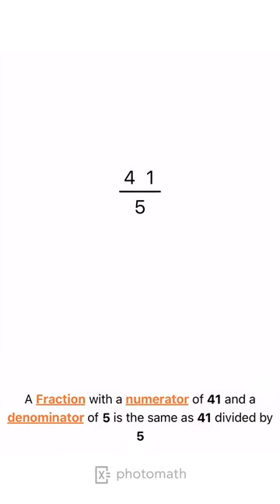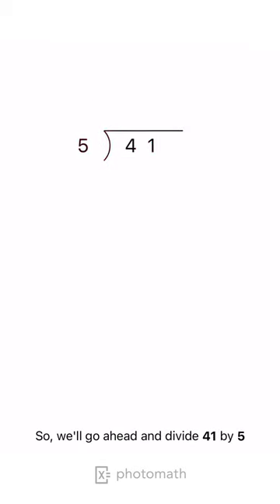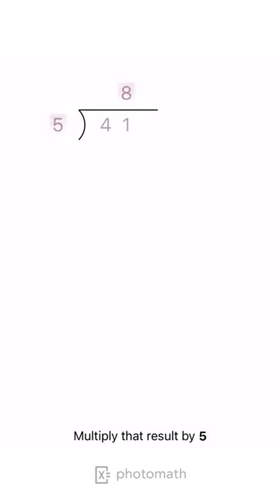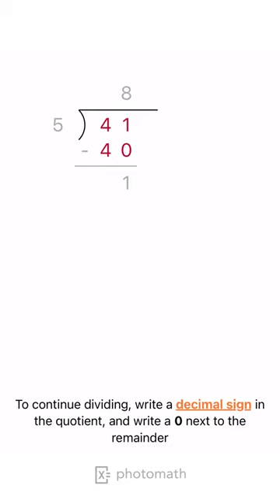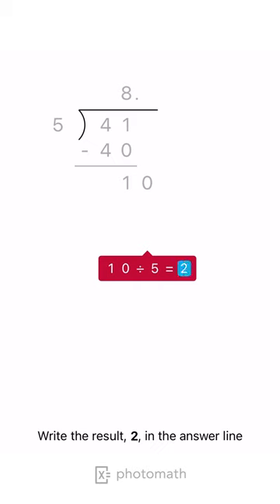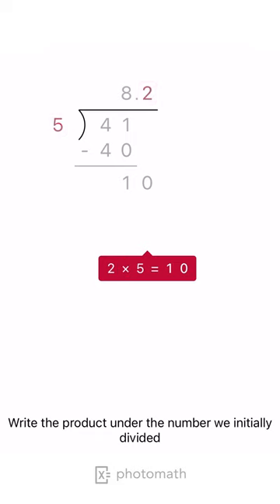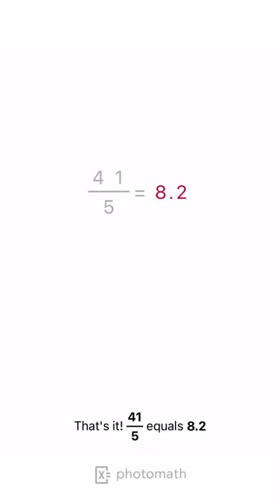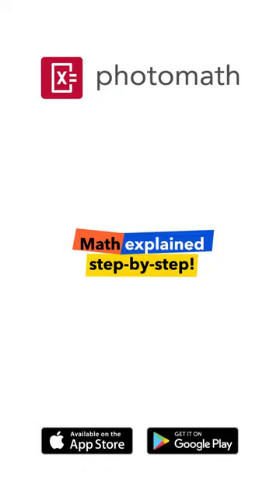CONVERT THE FRACTION TO A DECIMAL [U.S. STYLE] explained by Photomath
Want to try this solution in the app?